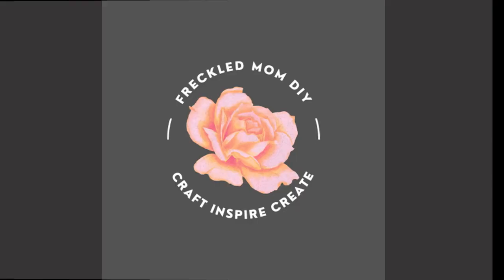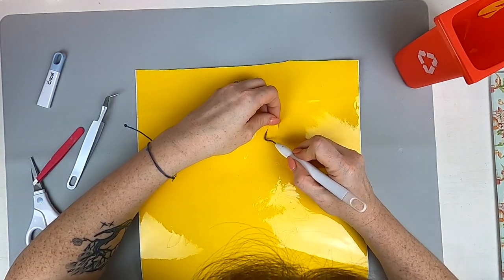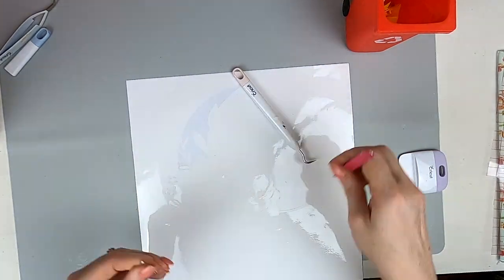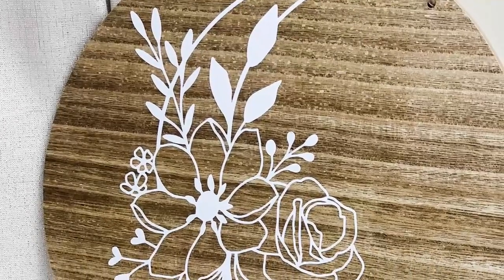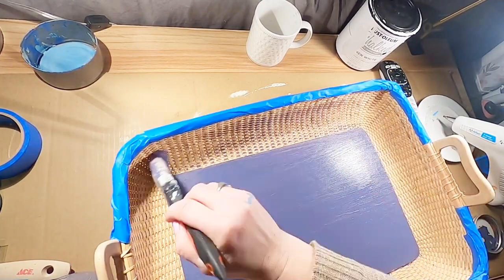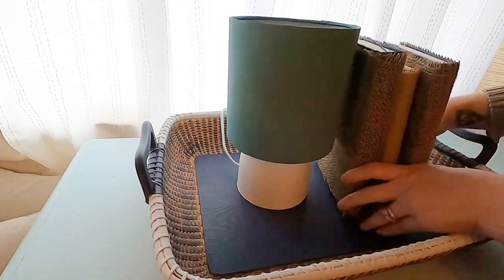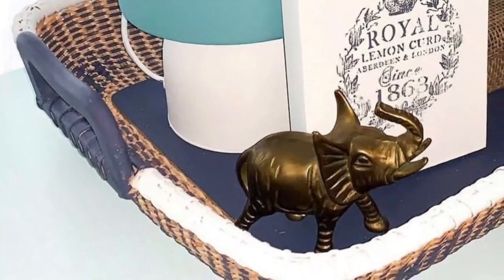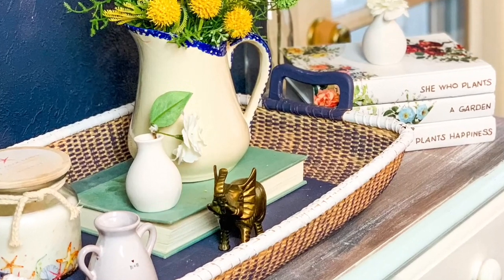Reversible Wood Round || Interchangeable Decor for Holidays || Target Dollar Spot || Thrift Basket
My name is Devin, I like to do dollar tree crafts, DIY gifts and decor, thrift flipping and more!

Today, I have 4 easy home decor projects! Well, I only used 2 pieces and they are interchangeable! So 4 easy projects!

This is a playlist~Quick Change, hosted by Theresa B DIY.
🎨 𝙸𝚝𝚎𝚖𝚜 𝚞𝚜𝚎𝚍:
Newburyport Blue paint
Chalk paint linen white
Cameo 4
0:00 Intro
0:19 Reversible Wood Round
3:16 Freckled Mom DIY
3:35 Baskets to decorate for any season
6:17 Farewell